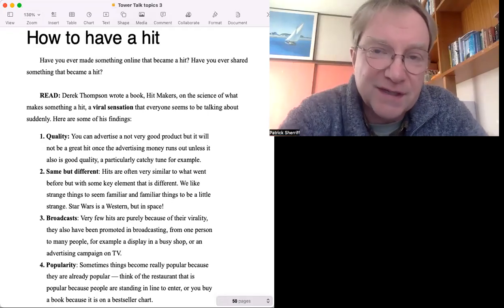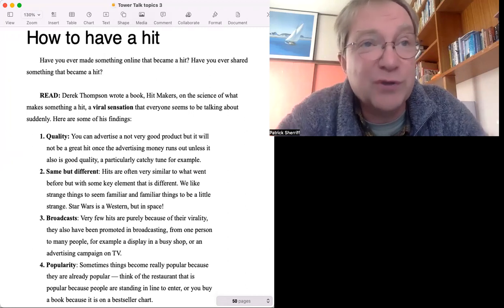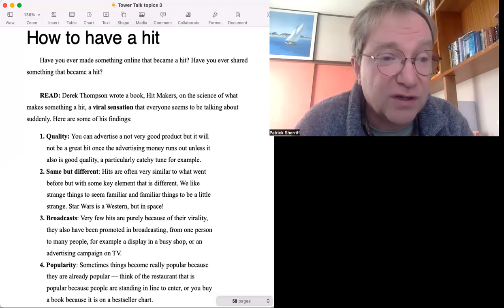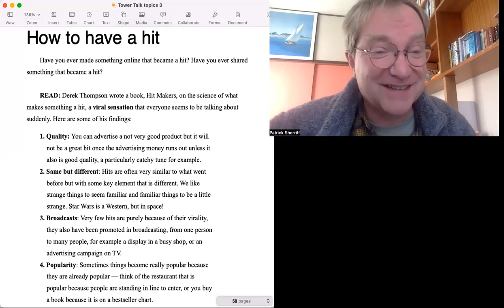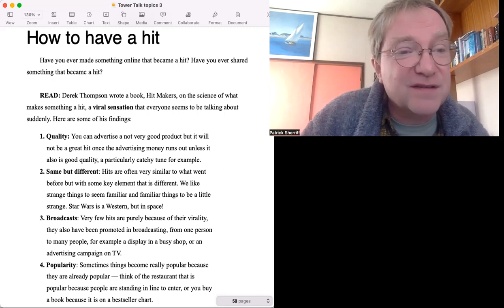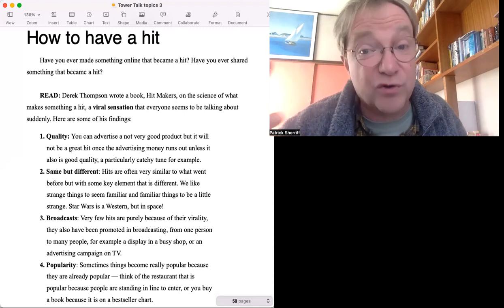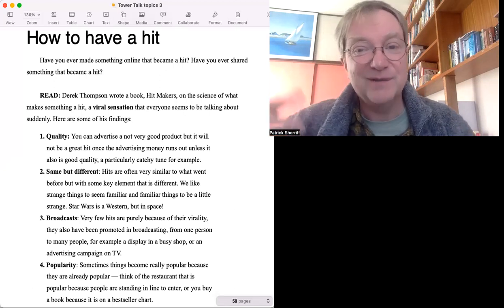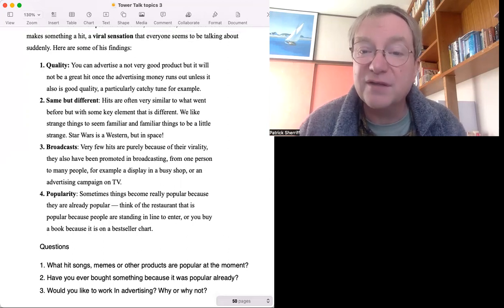Tower Talk Topics 3-24: How to have a hit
Patrick Sherriff talks about what makes something become very popular suddenly, what makes a "hit". For students of English as a foreign language.  Link to textbook: ここで使われている教材のシリーズは全てアマゾンで購入可能です。